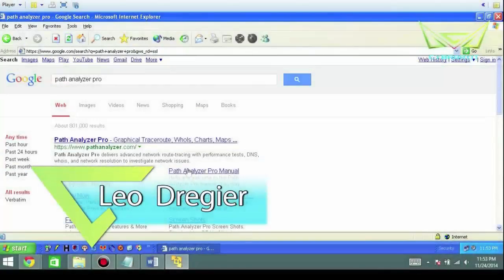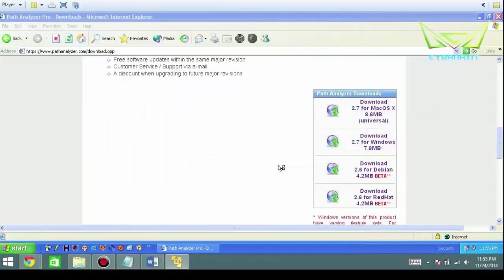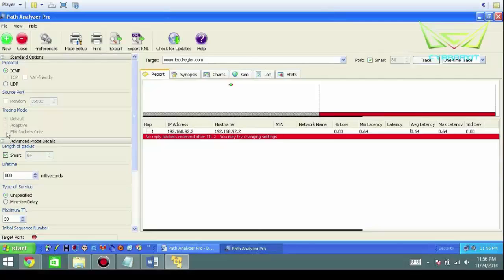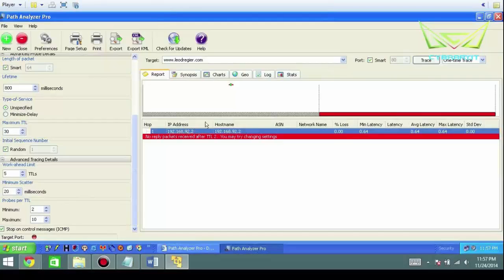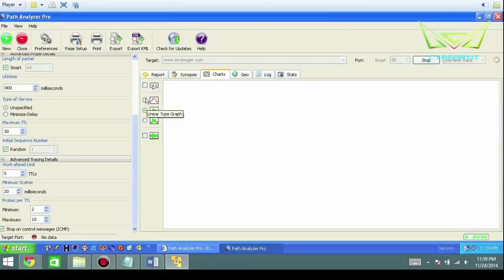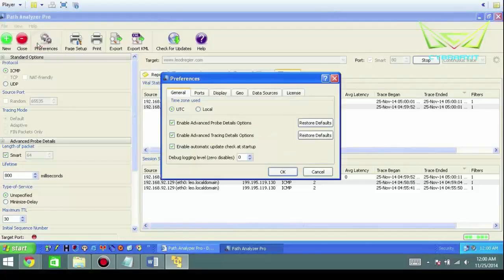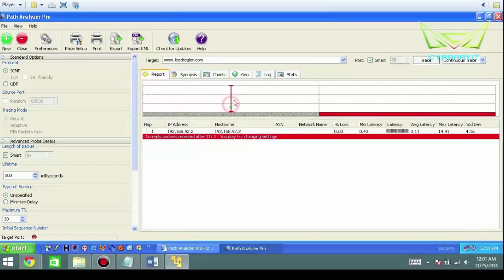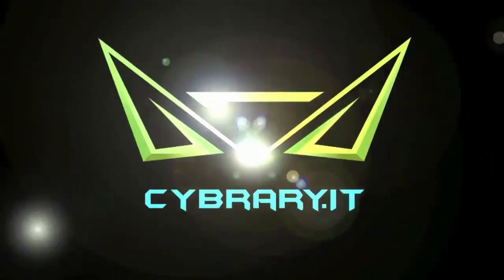CEH Module 02 Footprinting : Path Analyzer Pro Lab